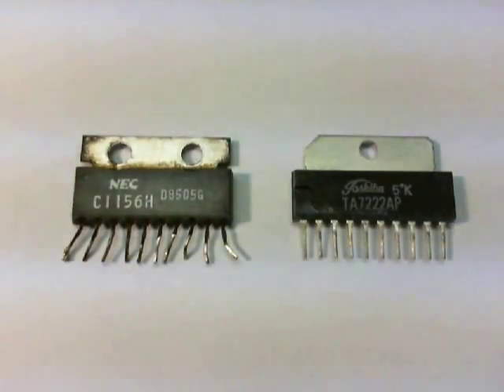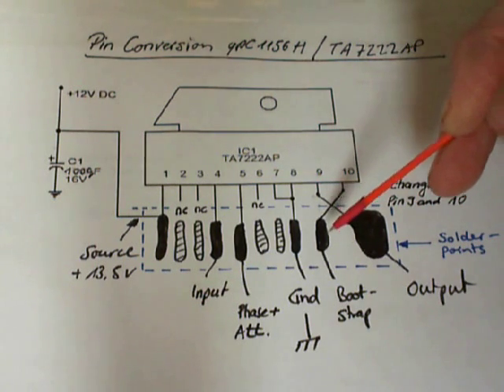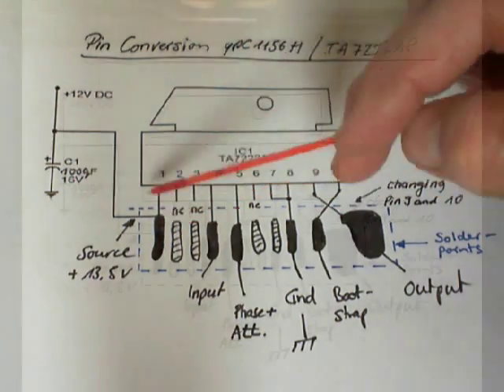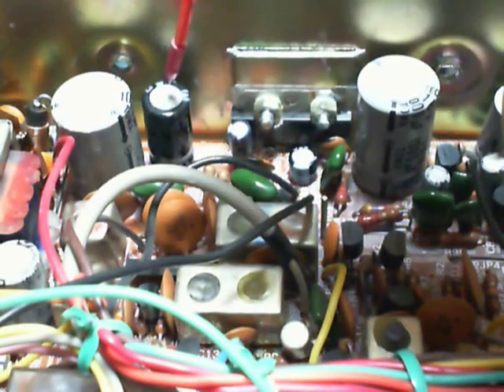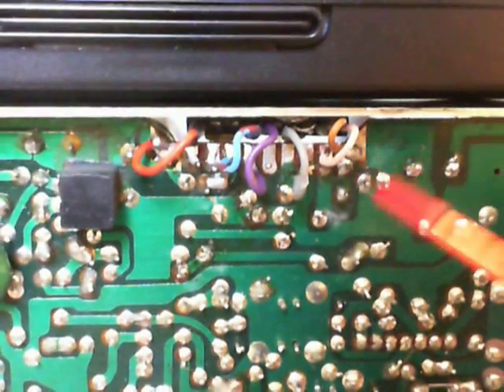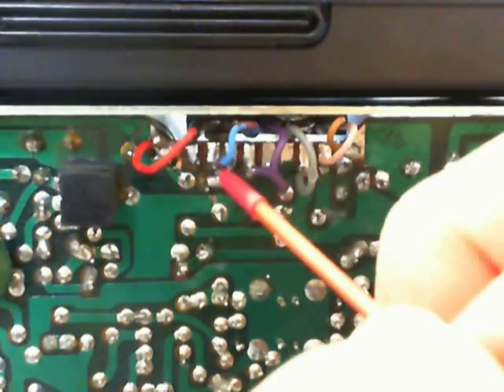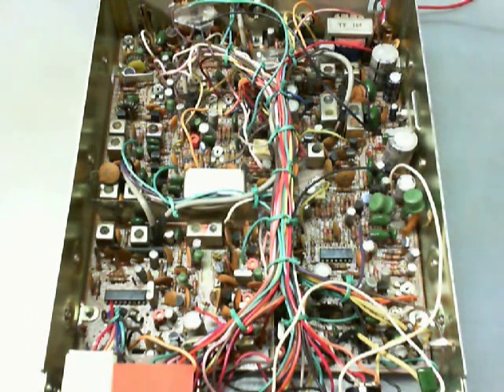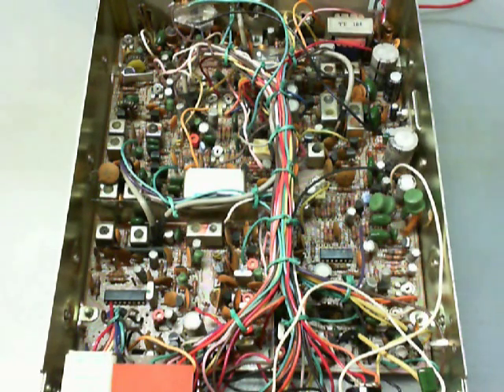upD858 chassis mod-amp replacement, NEC upC1156H replaced with TA7222AP 2.nd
CB-radio modulation- and NF- amplifier replacement. The upc1156H is not available anymore in Switzerland. But it's possible to change the NEC upc1156H to a Toshiba TA7222AP. Simple modification for all CB-radios with Uniden's PC-196 board or clones. It works superb and the AM-mod is sounding awesome. Big video is now available. Similar radios are: Cobra 138XLR/139XLR, Colt 1200, old President Grant MK1 (three buttons) Teaberry STALKER 101, Stalker-one, PALOMAR SSB 500, Realistic TRC-449, Universe 5500, Electronica 360, Colonel FR360, and some more. Take a look into the tags.. Best 73's...